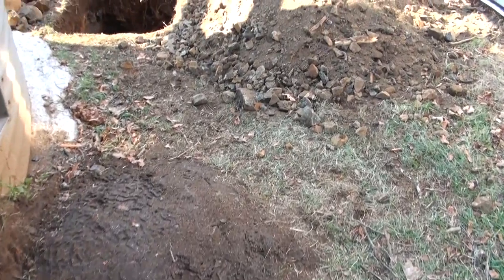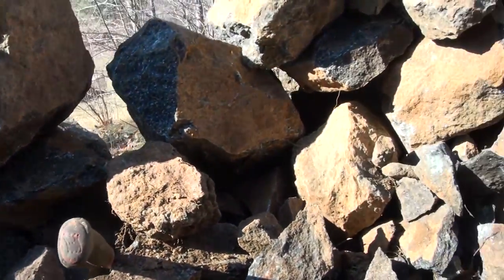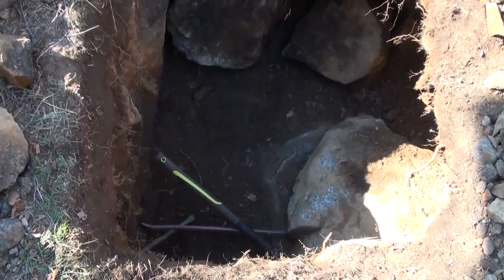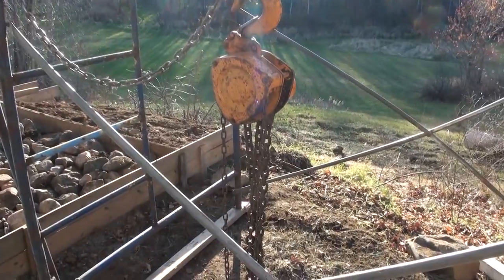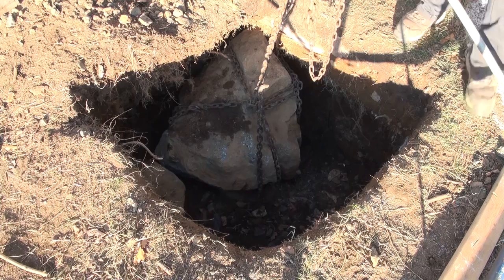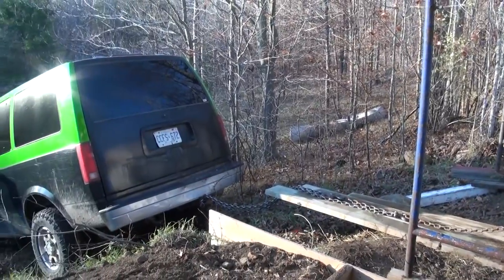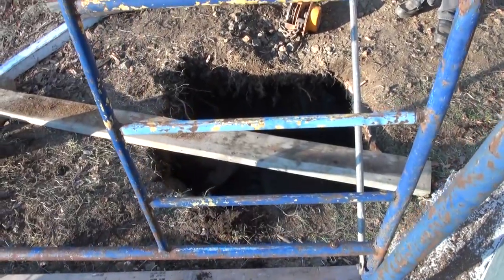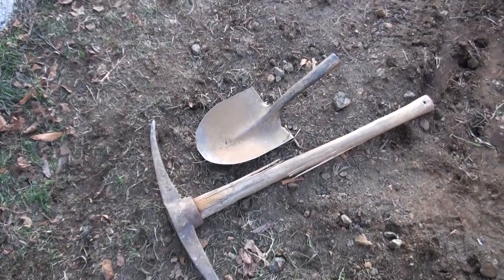HOW TO MOVE BOULDERS WITHOUT USING A BACKHOE!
This video will teach you how to move a boulder from a pit when you're unable to use a backhoe to lift it out. The method demonstrates how easily a 600LB rock can be removed with minimal effort and common tools.